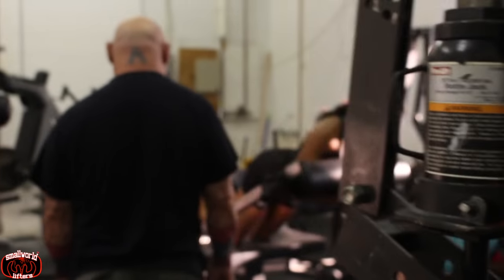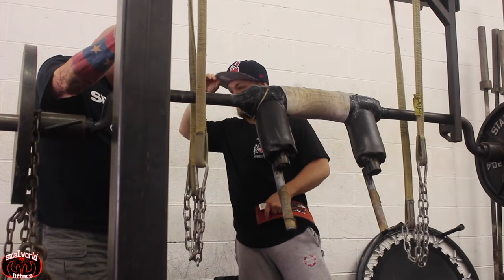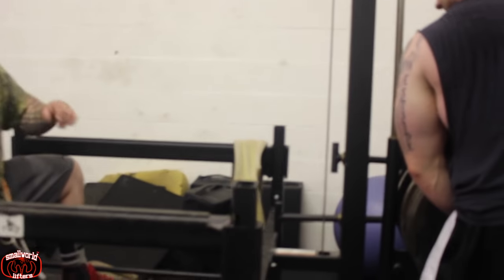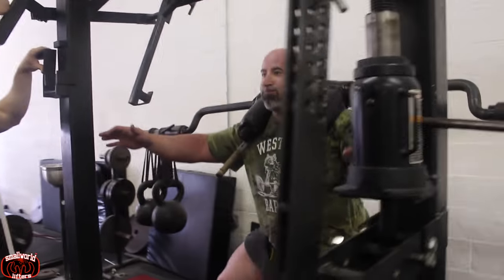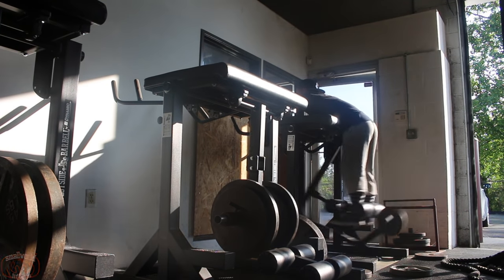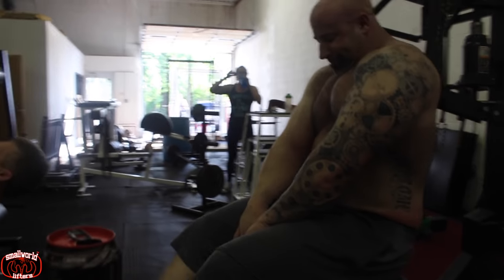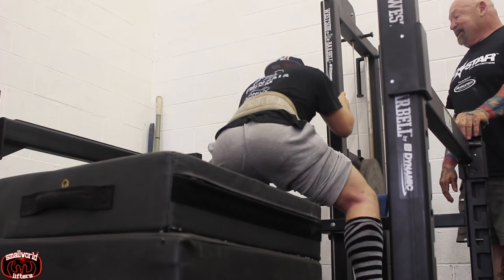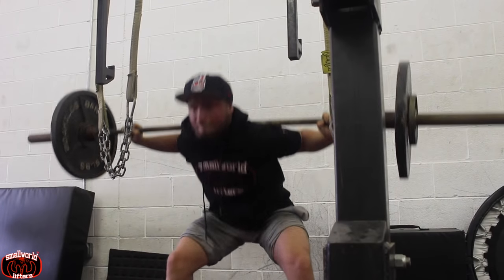TRAINING AT THE STRONGEST GYM IN THE WORLD | DYNAMIC LOWER BODY DAY AT WESTSIDE BARBELL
On the 26th August 2016 I visited Westside Barbell in Columbus, Ohio, USA from London, UK.

Westside Barbell is world-renowned invite-only elite training facility that has created multitudes of Word Record holders in a vast array of sports and two Olympic medallist sprinters under the tutelage of Louie Simmons.